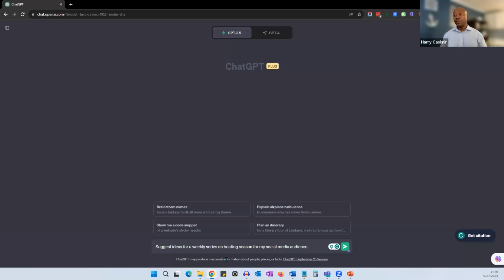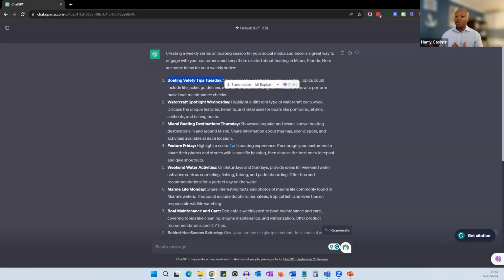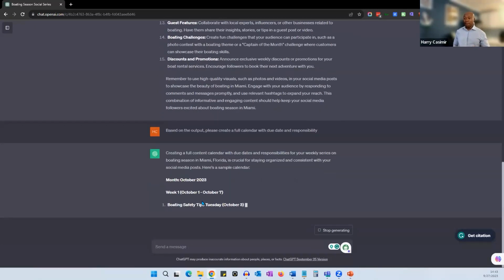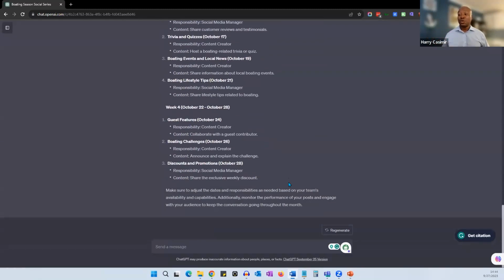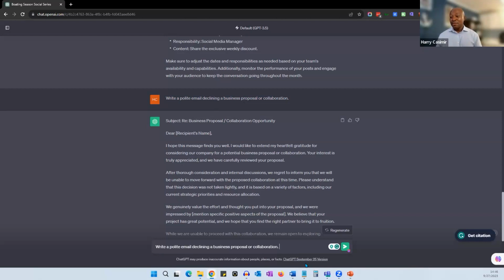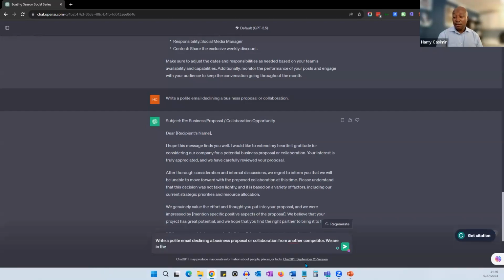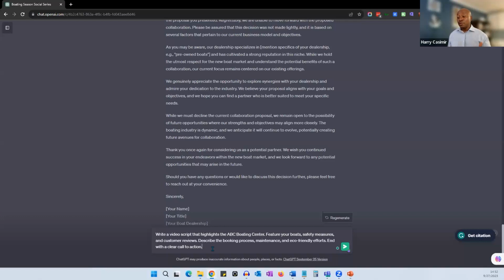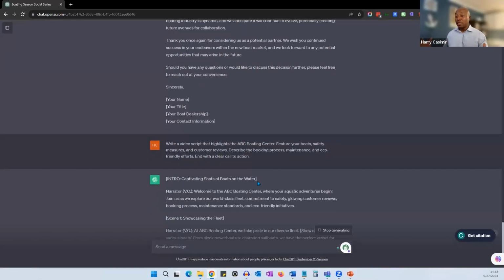Experience the Power of ChatGPT: Live Demo and Tutorial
Are you tired of spending countless hours on customer inquiries, boat specifications, and sales pitches? ChatGPT is here to streamline your communication process and improve customer satisfaction. In this video, we'll walk you through a step-by-step tutorial on how to leverage ChatGPT for your marine business. Discover how ChatGPT can elevate your marine business. Say goodbye to missed opportunities and hello to increased conversions!

Whether you're a boat dealer, yacht charter company, or manufacturer, harnessing the power of AI with ChatGPT will give you a competitive edge in the industry. Don't miss out on this exciting opportunity to transform your marine business!

If you'd like more ideas and strategies for marketing your marine business,

Join our Facebook group and become a part of the exclusive marine businesses community